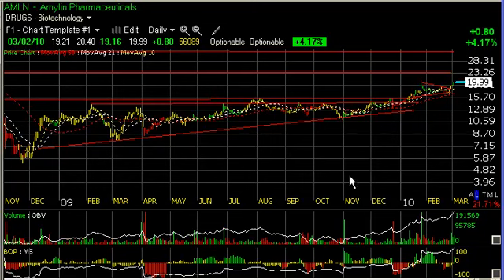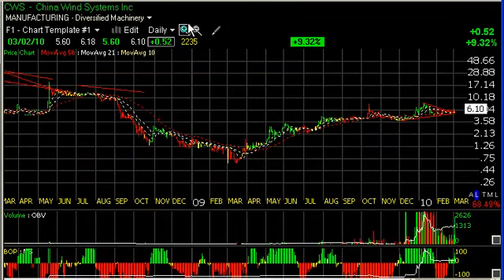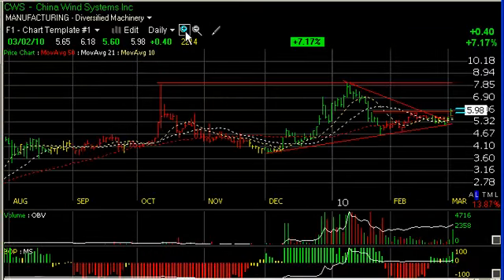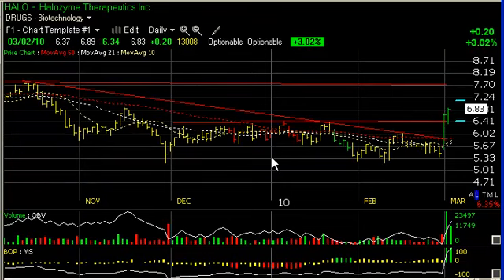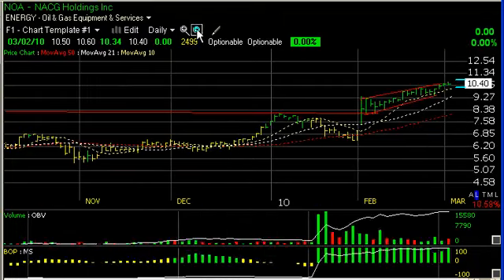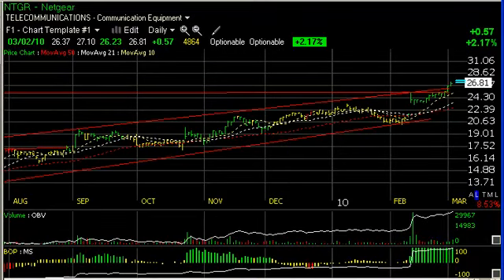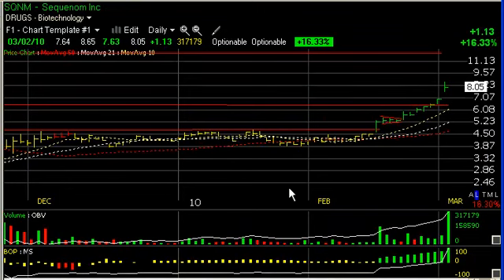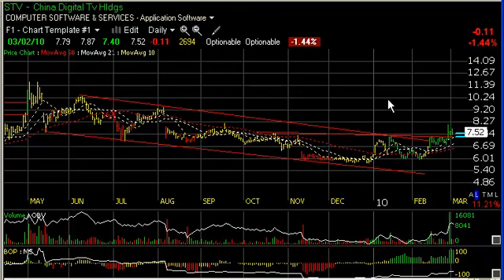Charts of the Day - CWS, DNDN, HALO, ORCT, PCYC - Stock Charts, Harry Boxer, TheTechTrader.com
03/02/10 - A new stock we initiated today, China Wind Systems (CWS), jumped .51 and closed at 6.10 or 7% with the heaviest volume in about 5 weeks. It may have been a significant day for CWS. Targets are short-term around 7.50/8.00 zone and up towards 9.00/10.00 secondary target. Dendreon (DNDN) had a big day today trading 31 million shares, the heaviest volume in 11 months. Last month it broke through key resistance, surged up in the last couple of days and today it reached all time new highs 35.27 before backing off two points at the close. This was a very strong session which may mean Dendreon's ready for higher prices.  Halozyme Therapeutics (HALO), which we added to our portfolio, was up .33 to 5.96 or almost 5%. Decent volume at 1.3 million shares. Short-term trading target at 7.75, secondary target up around 10.00. Orckit Communications (ORCT) had a very strong session with good volume for that stock, up .62 14% with a trading target up around 6.50/7.00 range on a shorter-term basis. Pharmacyclics (PCYC) continues to move beautifully, up .27 to 5.93 or 4.7%. Short-term target just under the 8.00 range.Other stocks are Harry's charts today are Amylin Pharmaceuticals (AMLN), Astrotech Corp. (ASTC), Netlist Inc. (NLST), Netgear (NTGR), PositiveID (PSID), Radware (RDWR), Origin Agritech (SEED), Sequenom (SQNM), China Digital TV (STV), US Energy (USEG) Chart Info: Harry's Chart of the Day, published each evening Monday through Thursday, features Harry Boxer's video technical analysis on a stock in play. To learn which stocks Harry is adding to his model portfolio, including stops and targets, sign up for a Free 15-Day Trial to his Technical Trading Diary -- which includes both day trades and intermediate-term stock picks.